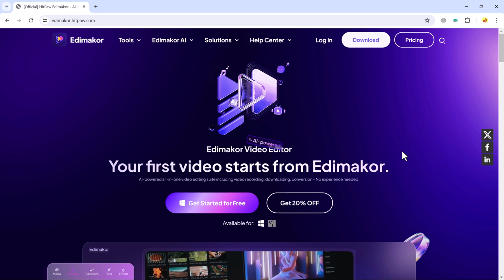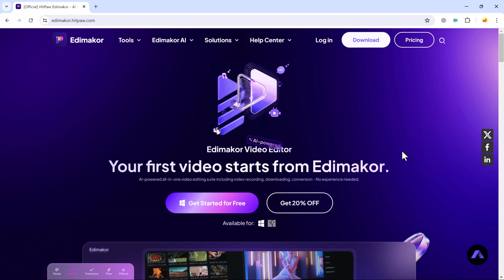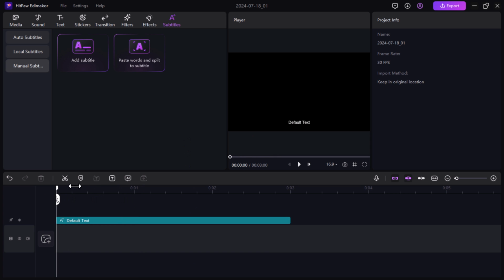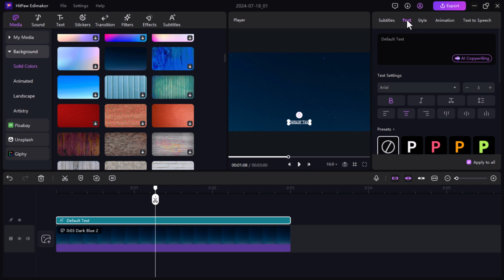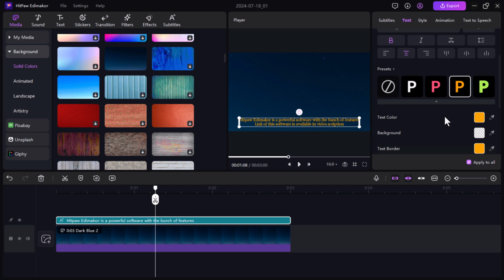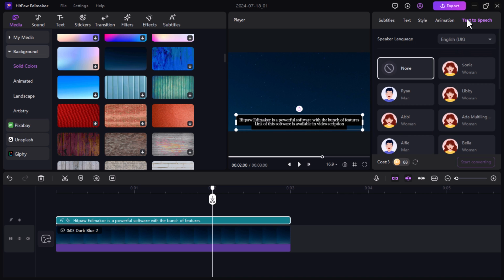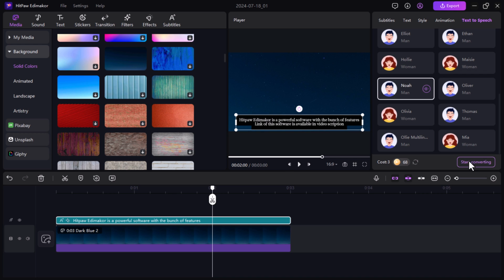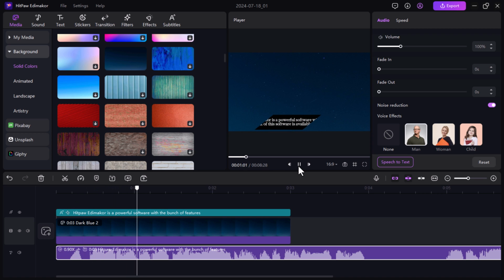Best Text to Speech Tool for Windows 2024 | AI Voiceover in HitPaw Edimakor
Looking for the best Text to Speech tool for Windows 2024? Look no further! This video showcases how to use HitPaw Edimakor for AI voiceovers, perfect for enhancing your content creation.